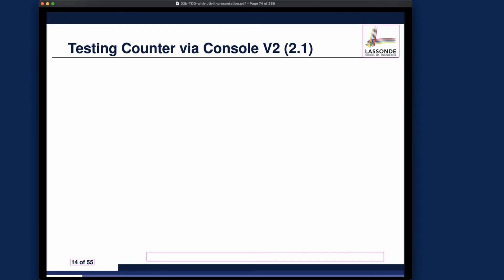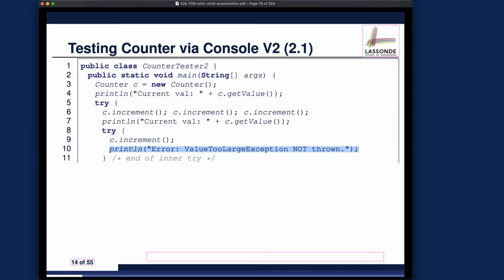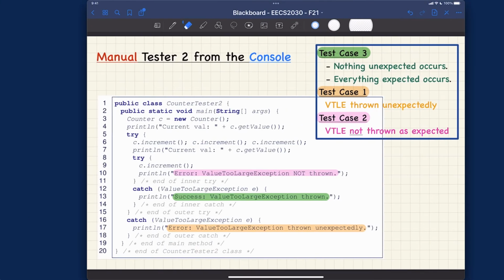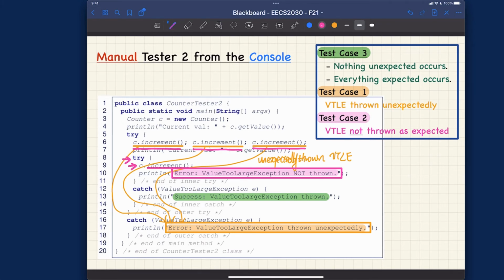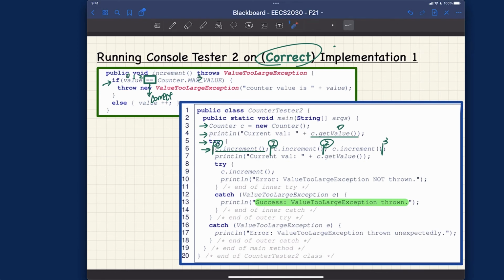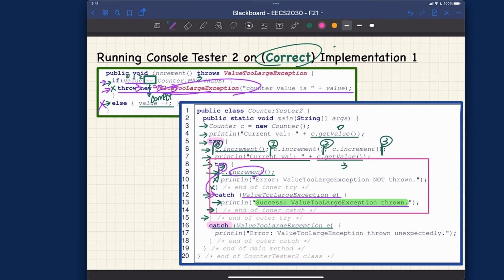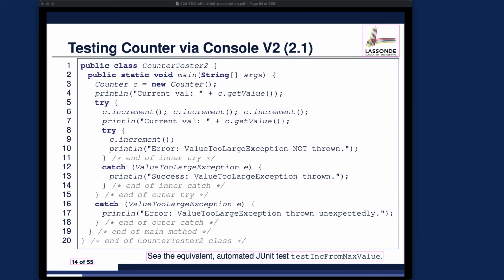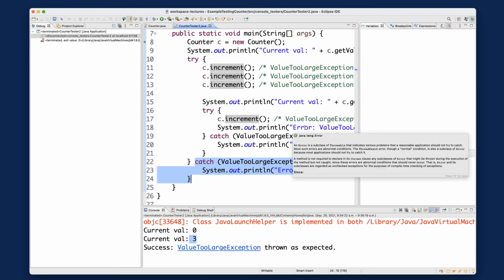[HD] EECS2030 F21 - Lecture 2b - Part B3 - ConsoleTester2: Correct Implementation